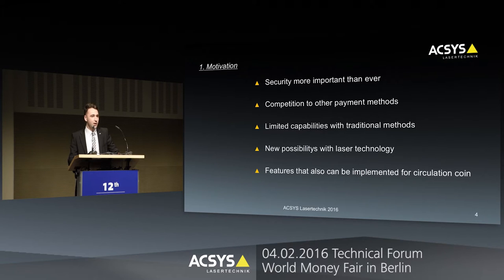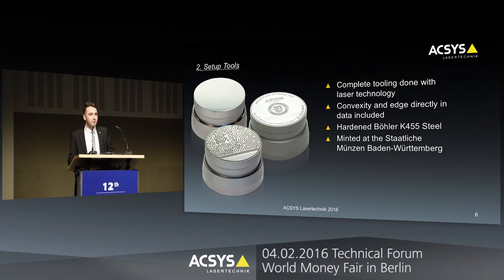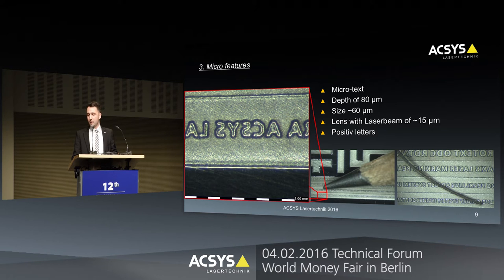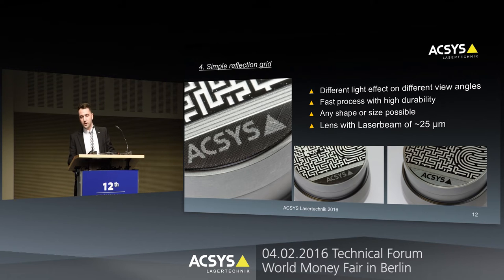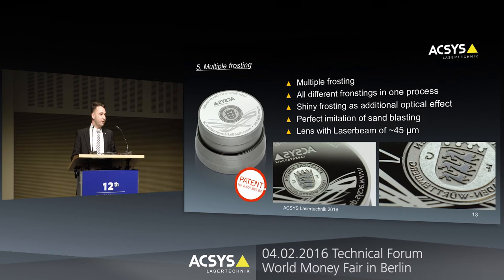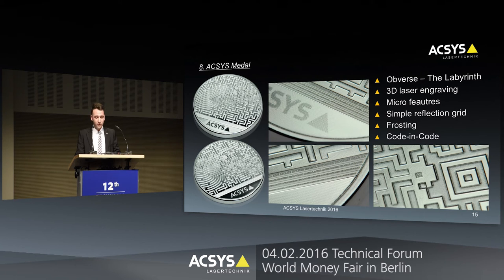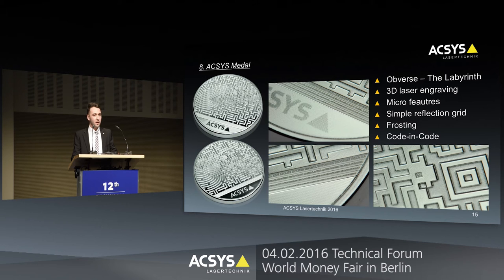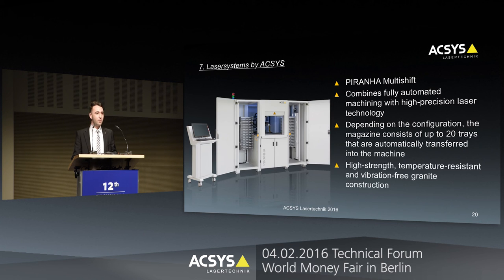ACSYS - Security features for coins and medals with laser technology - Technical Forum 2016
Live from the technical forum at the World Money Fair 2016 in Berlin.